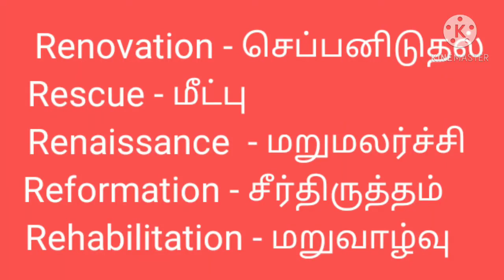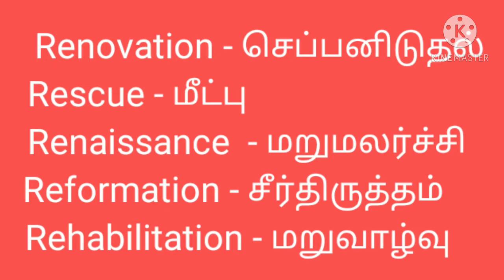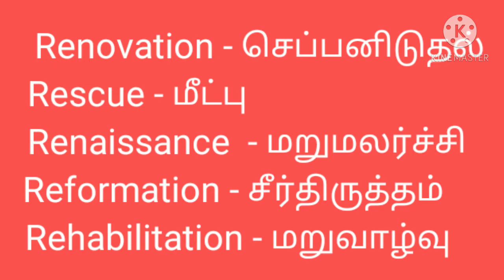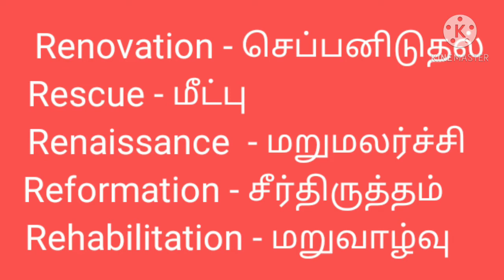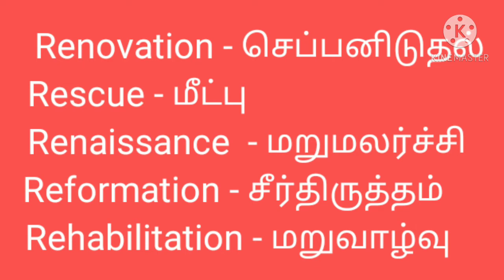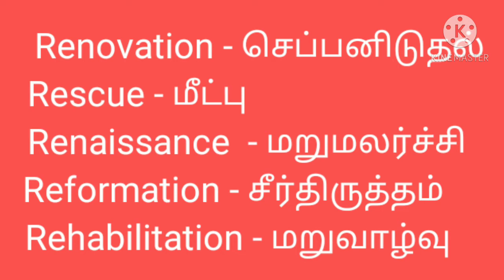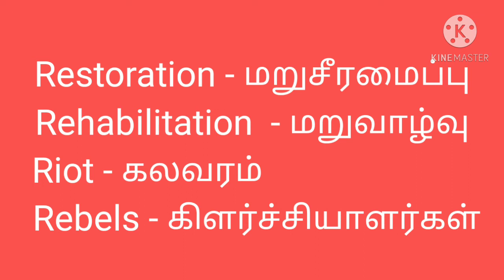Enhance vocabulary# English through Tamil